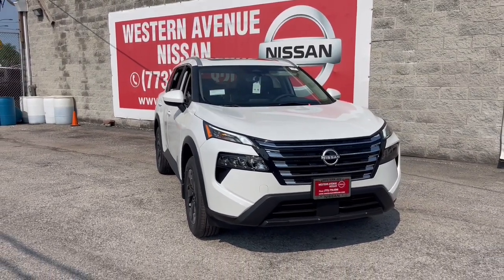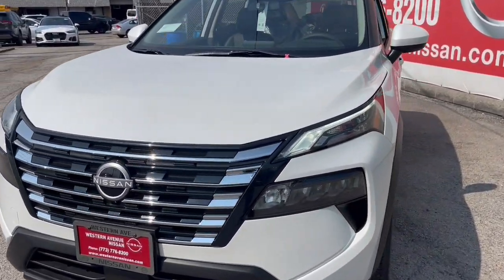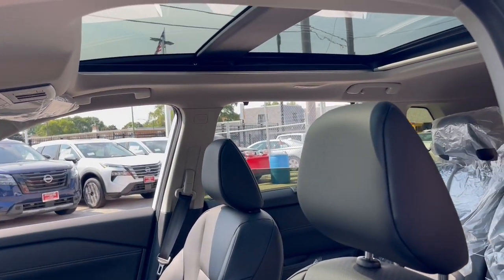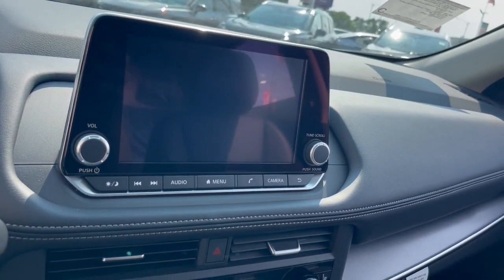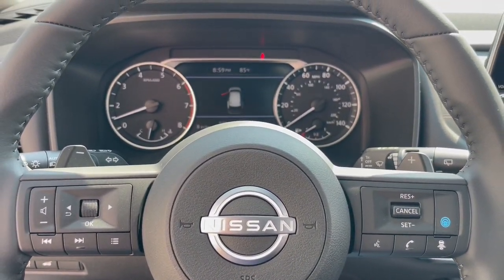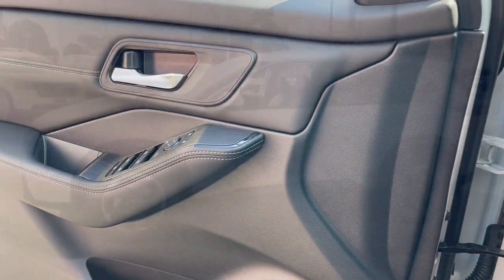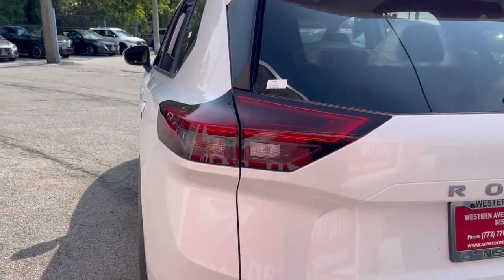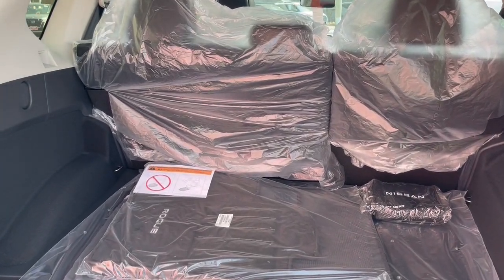2024 Nissan Rogue SV Chicago, Matteson, Oak Lawn, Orland Park, Countryside IL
New 2024 Nissan Rogue SV available at Western Avenue Nissan located in 7410 S Western Ave, Chicago, IL, 60636.

Here is a wonderful   2024  Nissan Rogue. Style, security, and efficiency blend beautifully in this Nissan Rogue, the handsome, family-friendly compact SUV that offers standard driver-assist safety features and a smooth, responsive ride. Comfortable and capable, this sporty 4-door hatchback brings confidence along on every journey. The following are some of this vehicles highlighted options: Apple Carplay®/Android Auto®, Panoramic Roof, Keyless Entry, Heated Mirrors, Satellite Radio, Power Liftgate, Steering Wheel Audio Controls, Aluminum Wheels, Heated Front Seat(s), Dual Zone A/C. Spacious comfort is surprisingly efficient in this well-designed Rogue. See for yourself when you take it out for a test drive. Our professional staff looks forward to giving you excellent service!